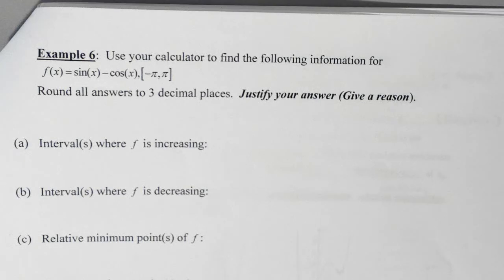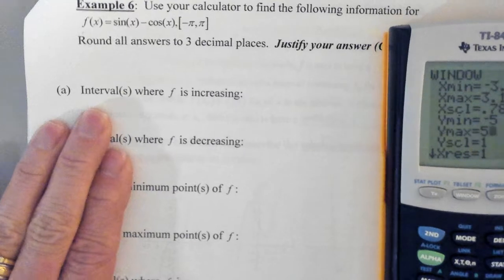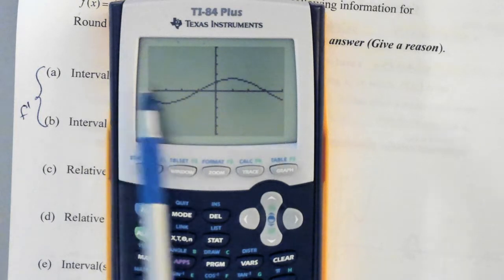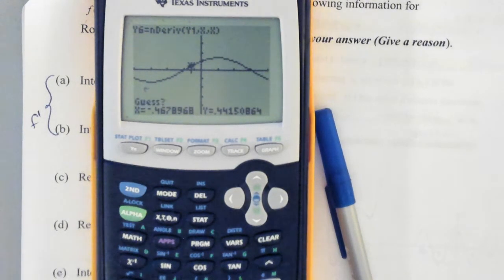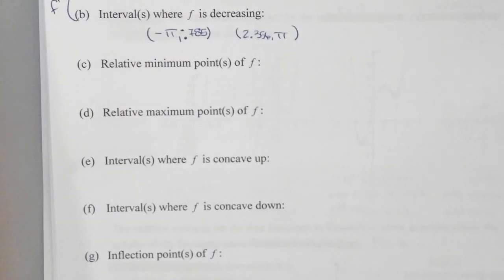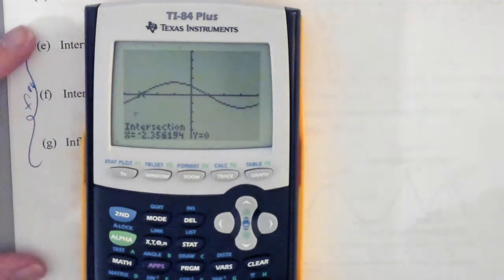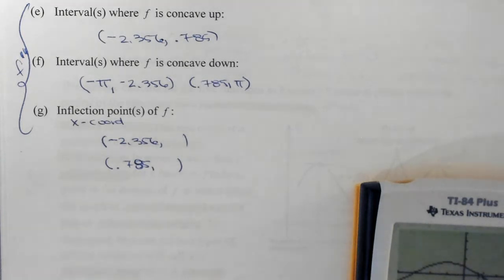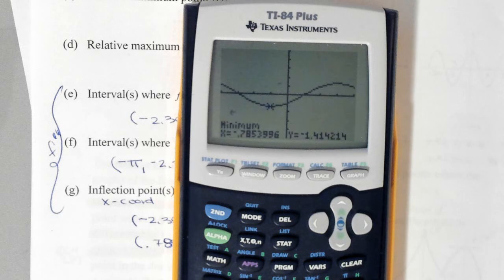U4 p 11